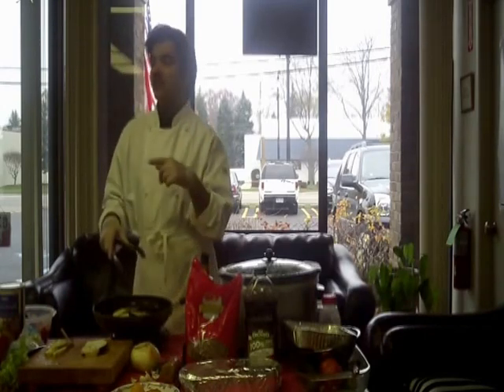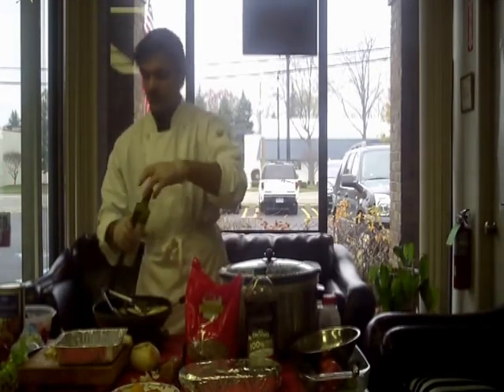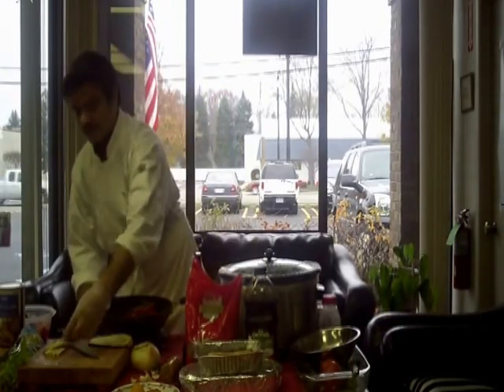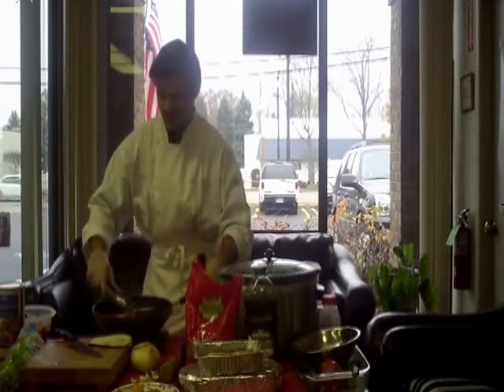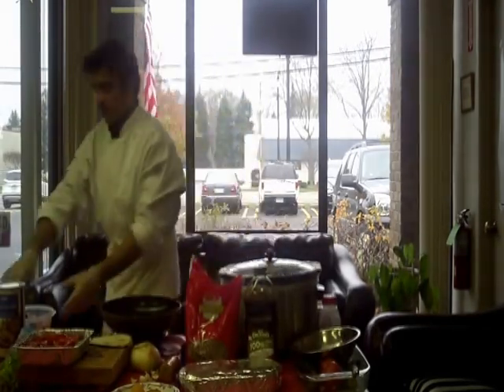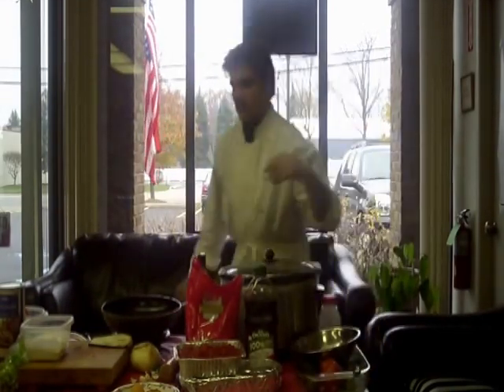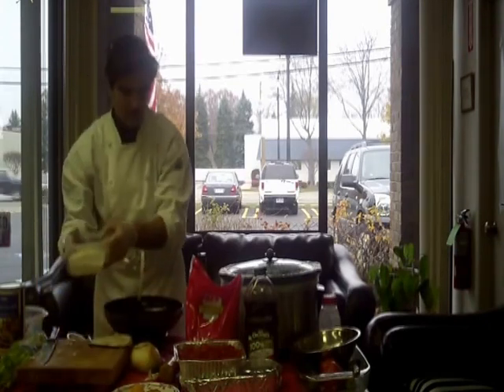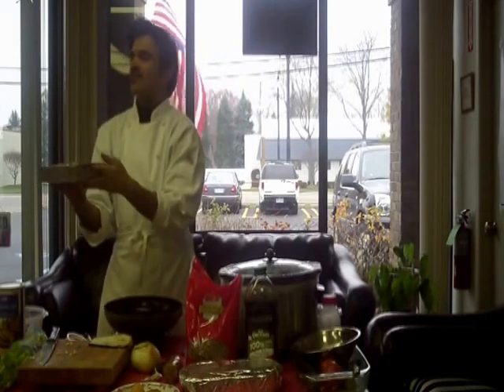Harvest Foods Part 2